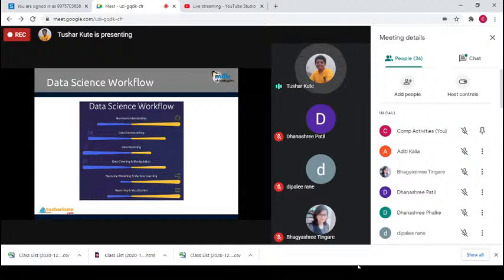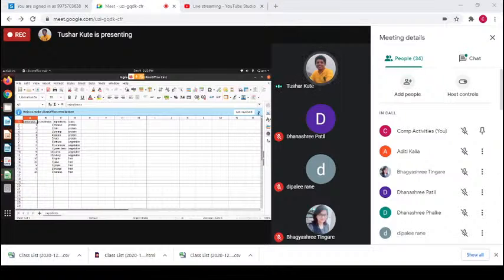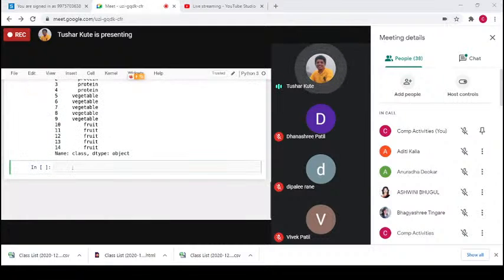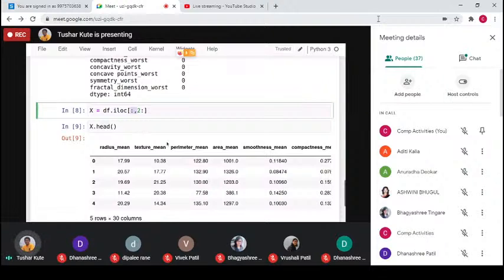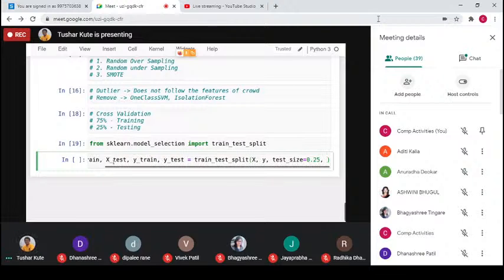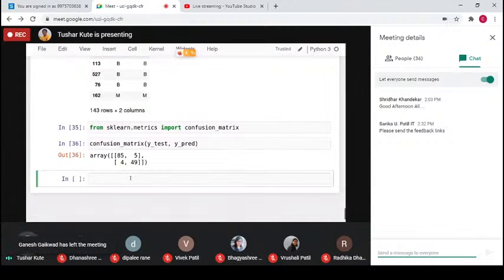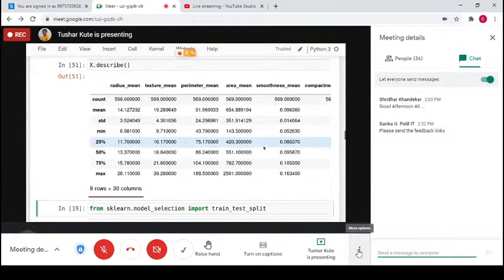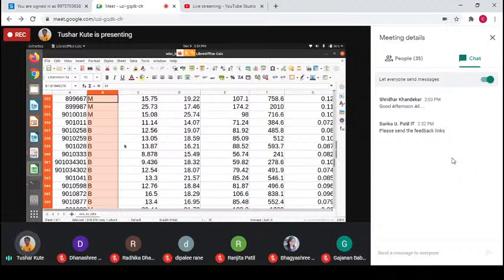AICTE-ISTE Sponsored Refresher's Program on "Healthcare AI" Day3-session2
DYPCOE, Akurdi, Pune